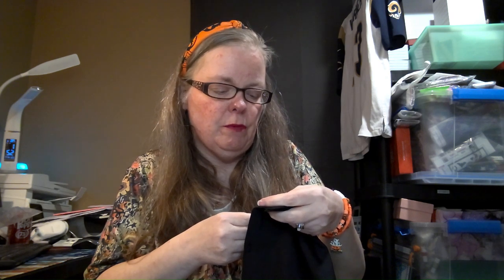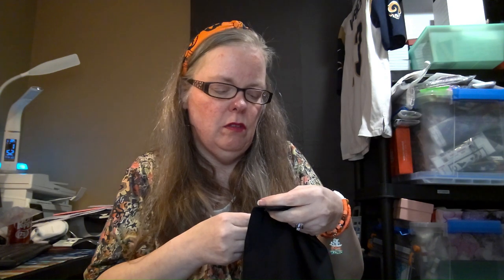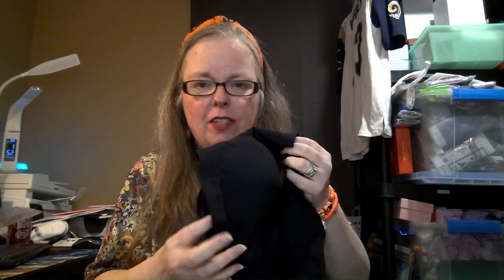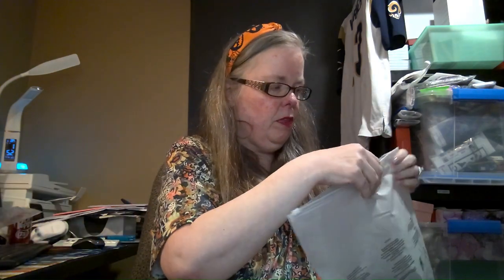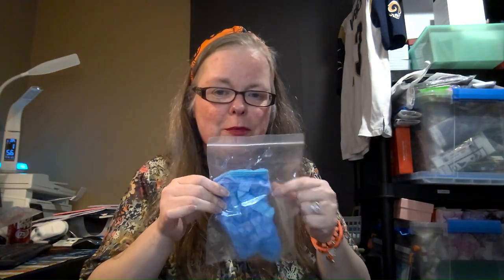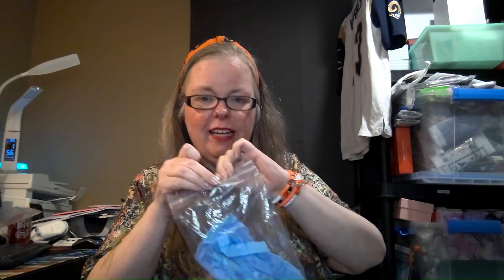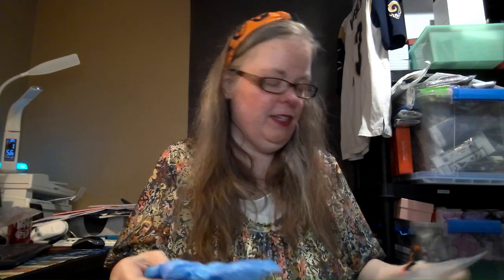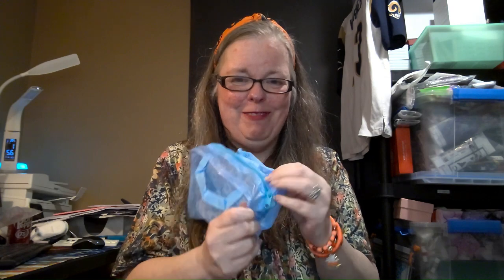Temu Haul | 20230919 | Not Sponsored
Here are my Temu game codes if you'd like to be friends. Simply enter the number into the Temu search bar.
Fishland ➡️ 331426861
Farmland ➡️ 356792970 NEW as of 9/9/2023